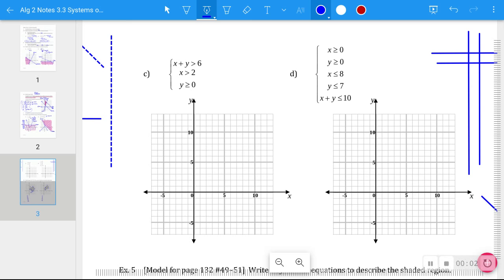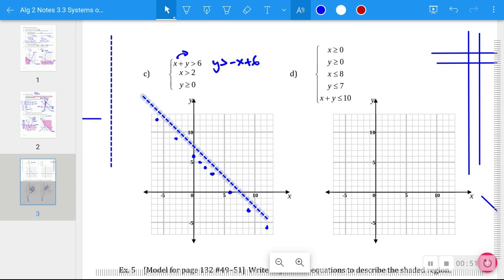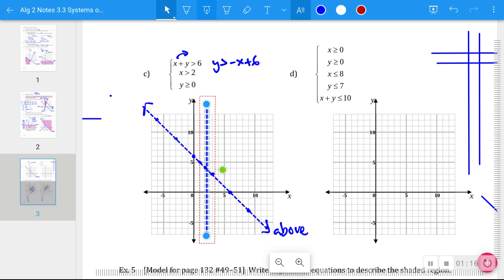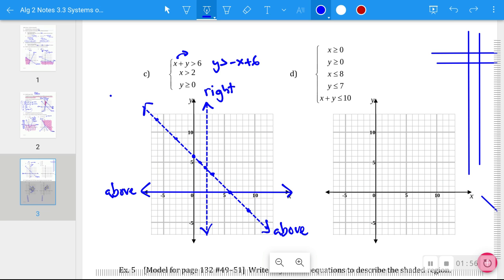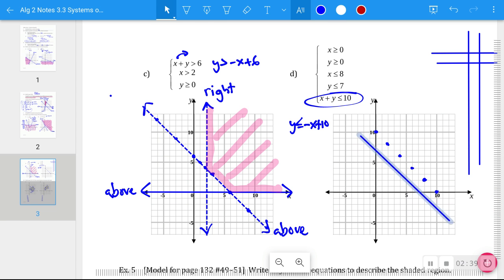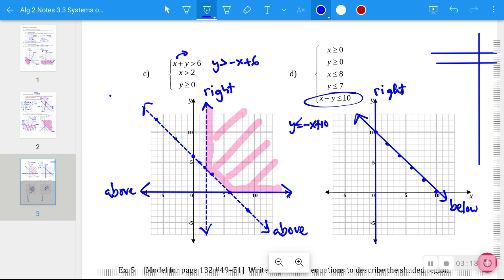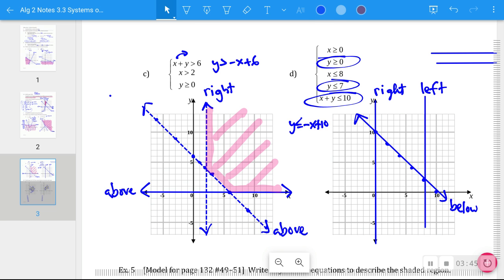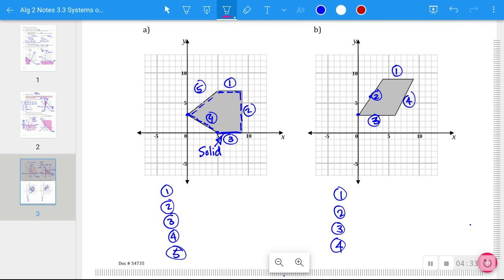Alg 2 Notes 3.3 pg 3 Ex 4cd